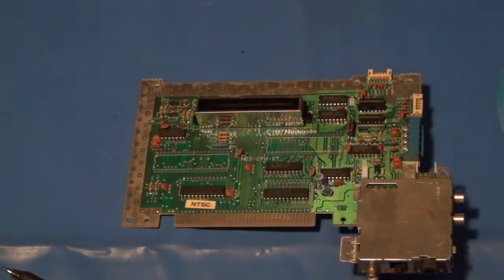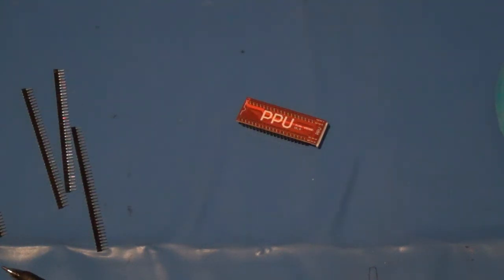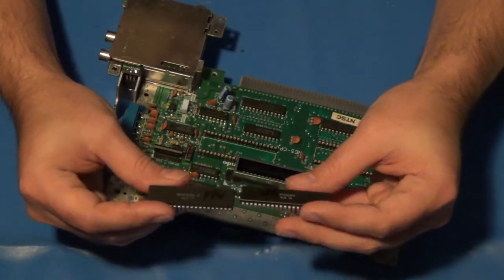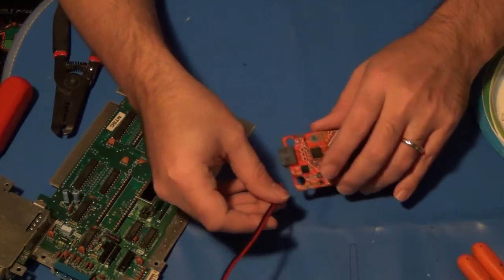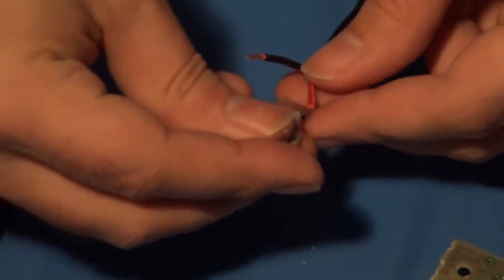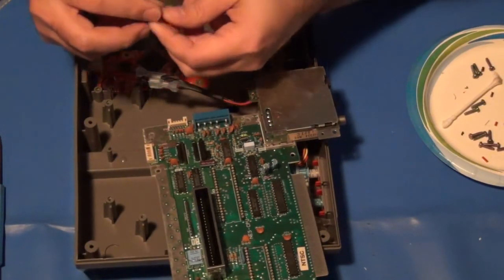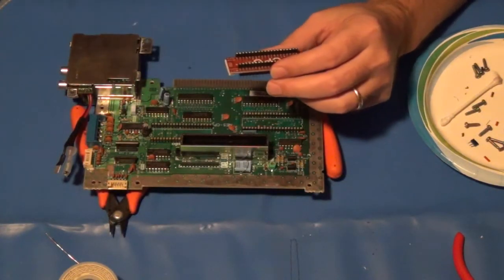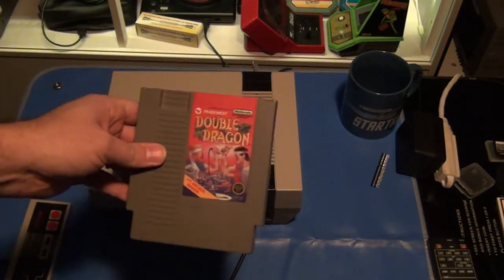ITC#11 - Hi Def NES and Capacitor Replacement Installation - Front Loader Pt2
Part 2 of my detailed video on a capacitor replacement and Installation of the Zimba Labs Hi-Def NES kit that can be ordered through Game-tech.us website.

Music used with permission by Pixelizer. More information on Pixelizer and his music remixes can be found at the following:

Contents:
0:13    = Header pin and Interposer explained
3:30    = Installing interpose pin connectors
5:33    = Soldering down the pin connectors
7:04    = Installing connectors to NES main pcb
10:01  = I make mistakes too...
12:33  = Modifying the case for the HDMI connector
15:00  = Soldering in power and ground to Hi-Def NES PCB
20:45  = Adding in QDCs for the power and ground
26:46  = QDC connections shown
27:22  = Fitting and case modification detail
29:51  = Q1 removal to retain RF and Composite function
32:25  = Final assembly and test
38:12  = Final video zoom test and ending

Video marked as "Not made for kids" due to content is intended for more mature age groups, adults, and those with some basic electronics knowledge and skill.